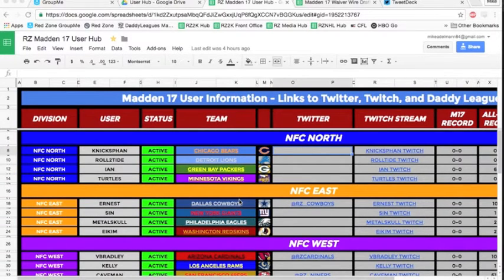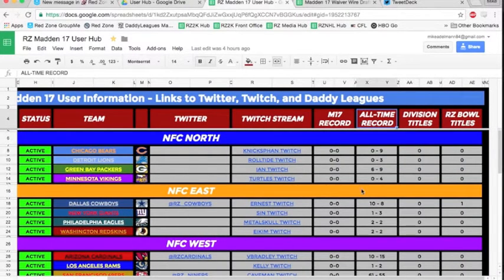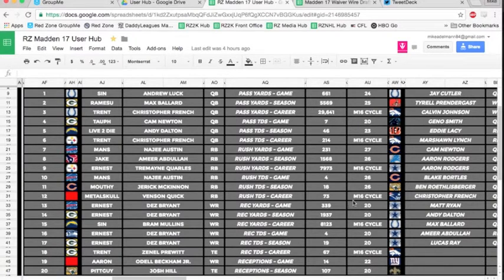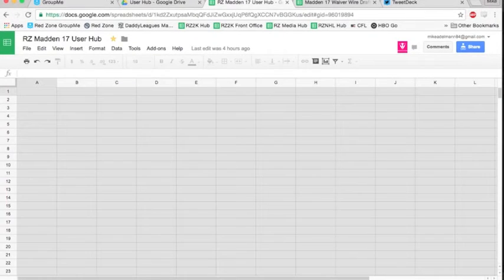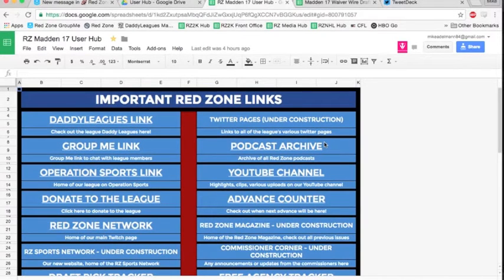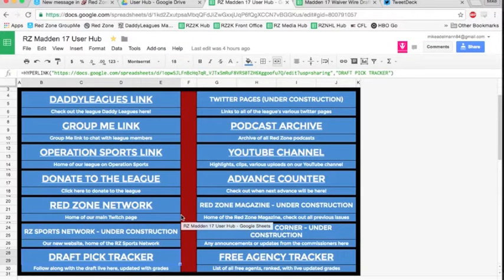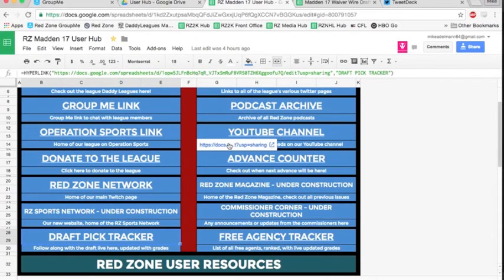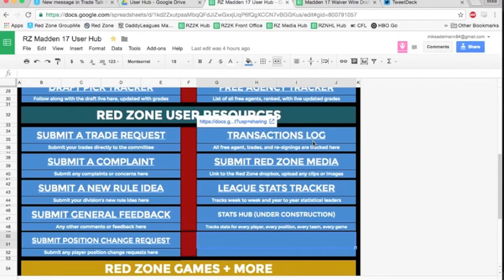User Hub Tutorial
Learn about how to use the brand new User Hub!